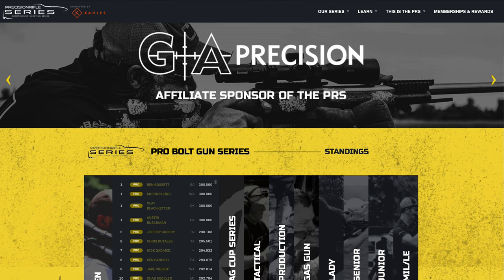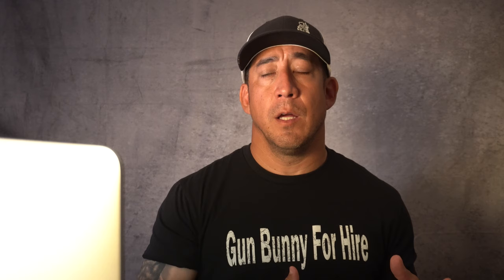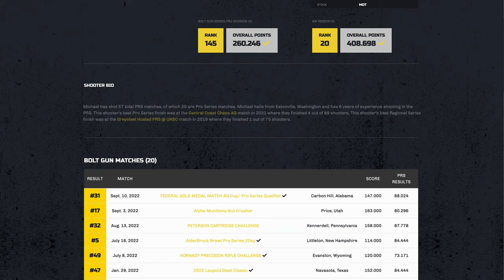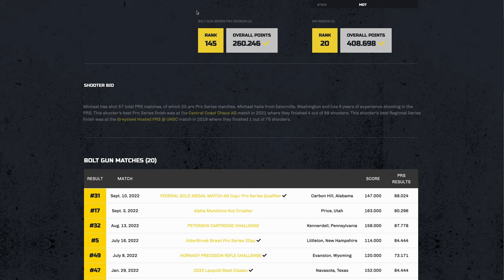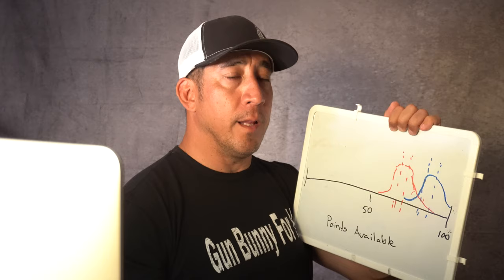How good are you really? A PRS Skill Rating System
Mike discusses the ways to analyze your performance in relation to your peers.

Alpha Munitions
Eagle Eye Ammunition
Leupold Optics
Modular Driven Technologies
Red Beard Gunworks
Proof Research Barrels
Lone Peak Arms
Triggercam
Trigger Tech Triggers
Armaggeddon gear